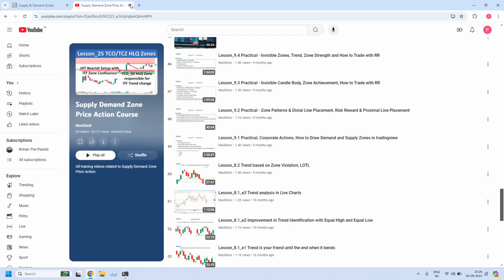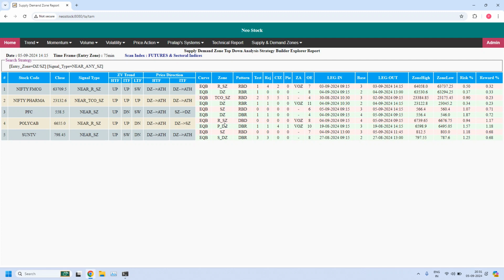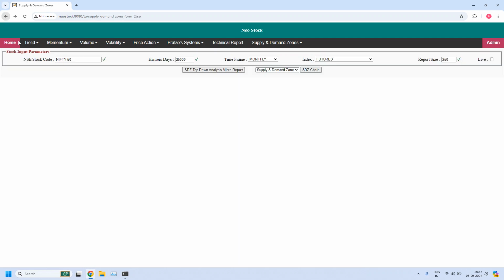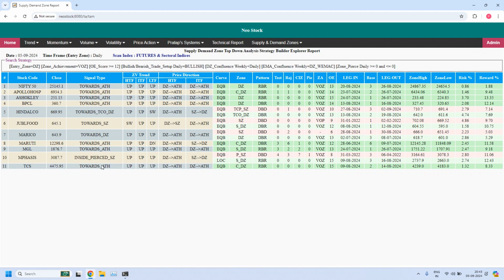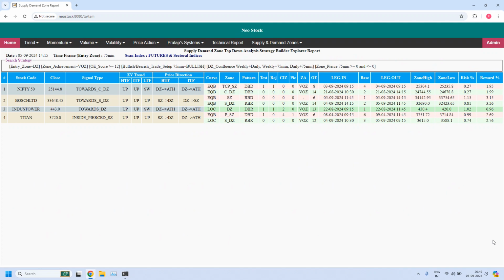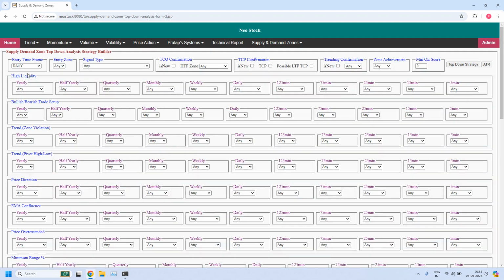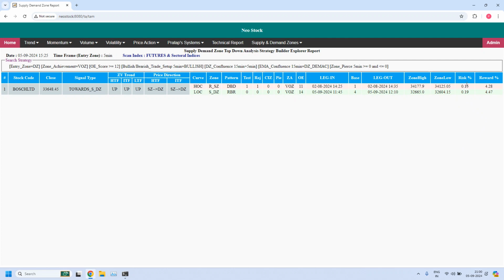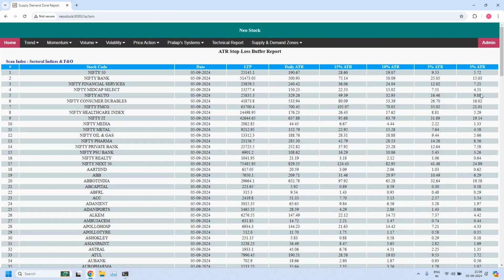NeoStock Supply Demand Zone Reports (05-Sep-2024)